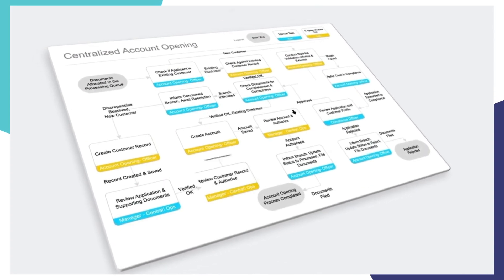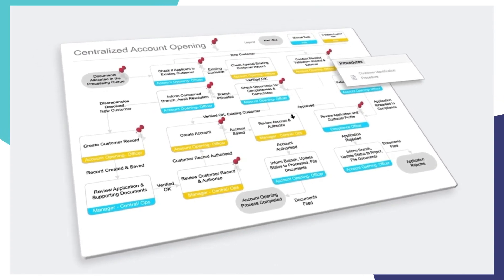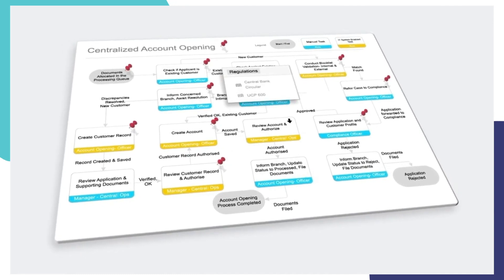Enable Process Optimization by Performing Business Process Observability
With new-age business process observability, gain actionable insights to predict, prevent and remediate issues and process bottlenecks.